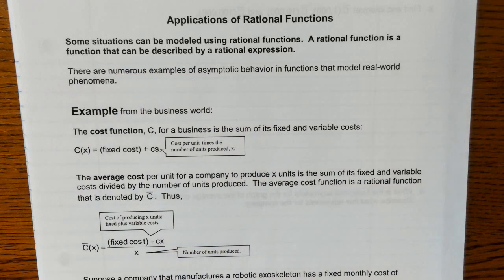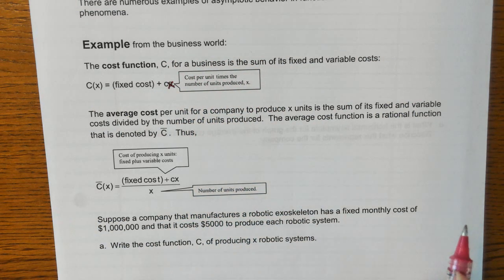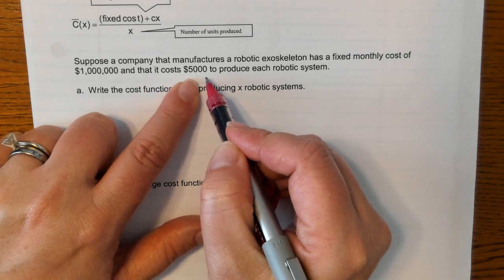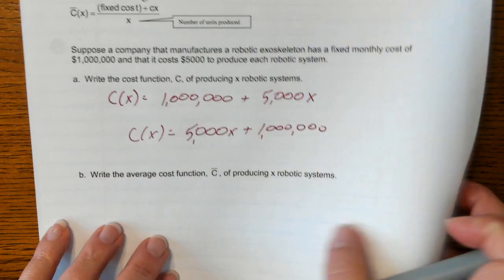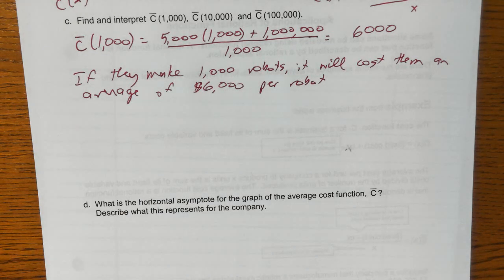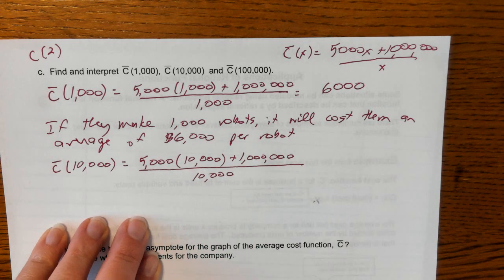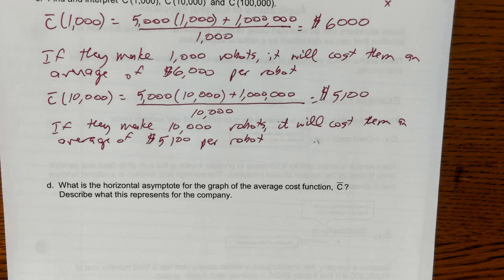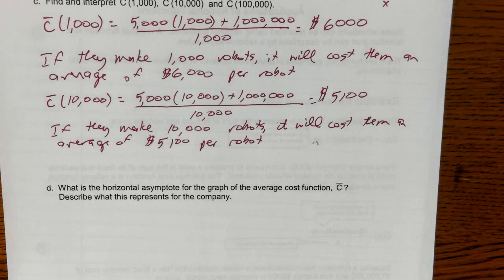3 5 Video #4 Rational Functions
Application problem of rational functions